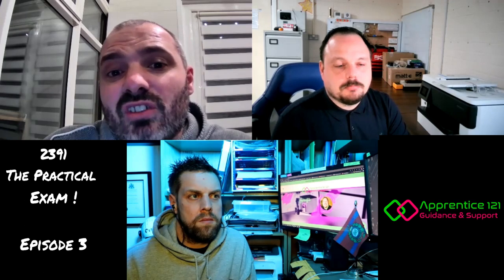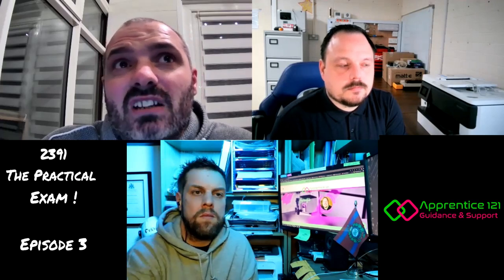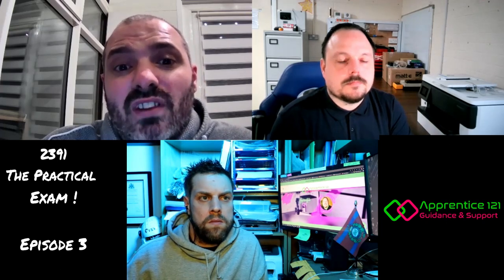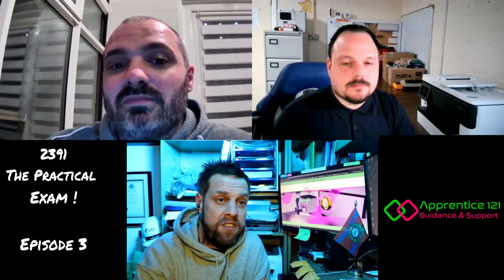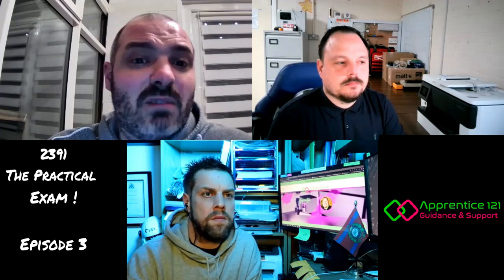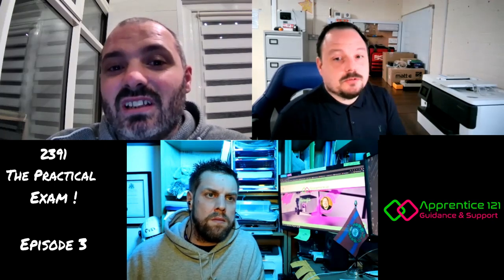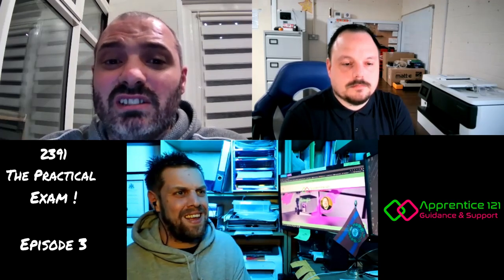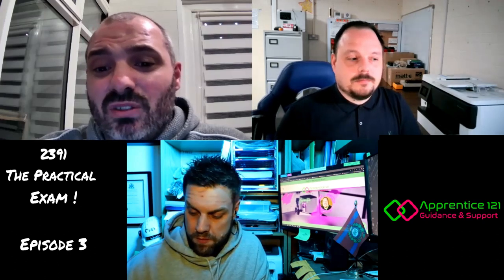2391 THE PRACTICAL Electrical Inspection and Testing EP3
Myself, Jamie and Craig are back to speak about the 2391 practical test/exam in episode 3 of this mini series.

We cover what to expect in the test centre, the process to follow and our best tips for a successful outcome.

Jamie and Craig are both lecturers and thanks once again to them for coming on to chat about this on the apprentice 121 podcast.

Fill your boots!